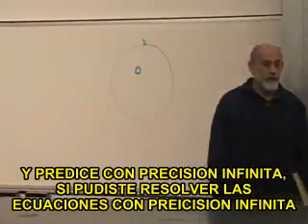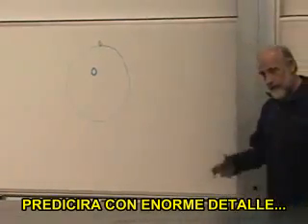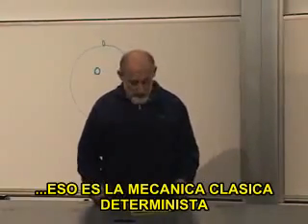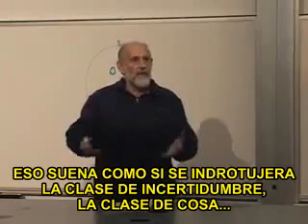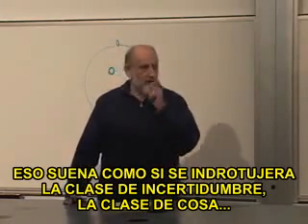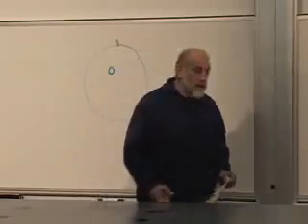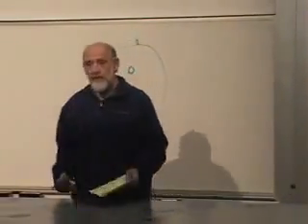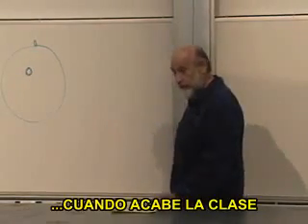Mecánica Cuántica LECTURE 1 part 2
MECANICA CUANTICA LECTURE 1 part 2-Susskind en español